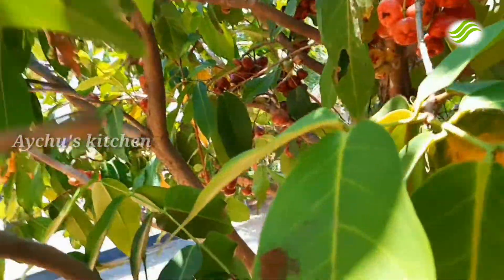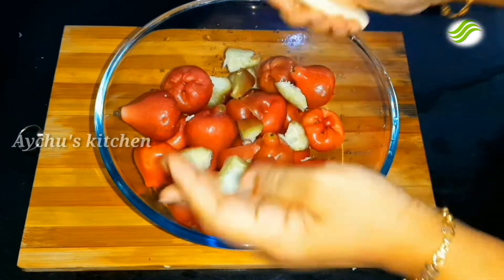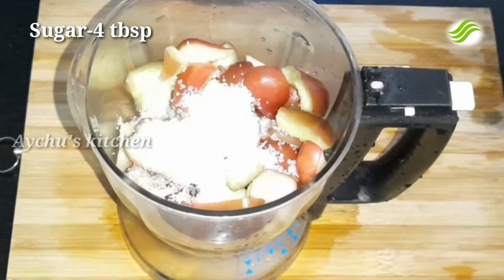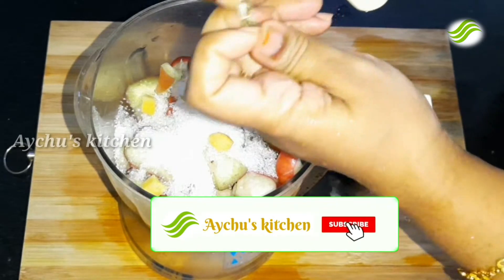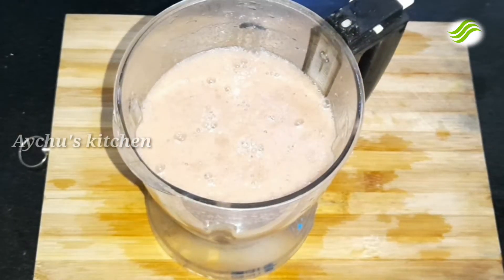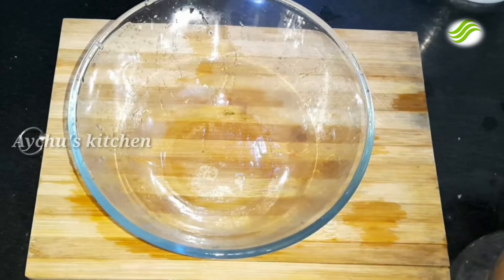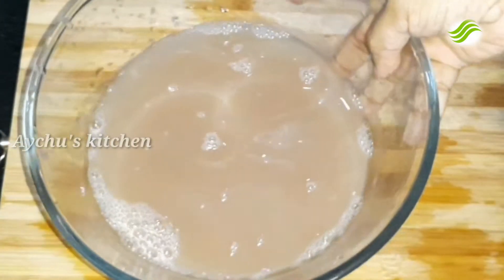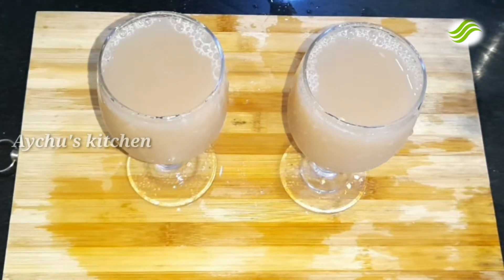ചാമ്പക്ക ഉണ്ടെങ്കിൽ ഇപ്പൊ തന്നെ ഉണ്ടാക്കി നോക്കു കിടിലൻ ചാമ്പക്ക ജ്യൂസ്‌ |Rose apple juice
ചാമ്പക്ക ജ്യൂസ്‌ |Rose apple juice
my another channel
Aychu's new world